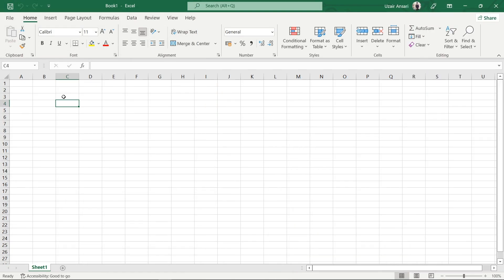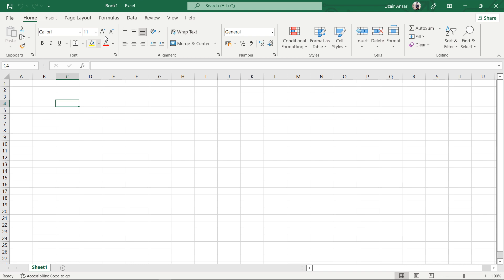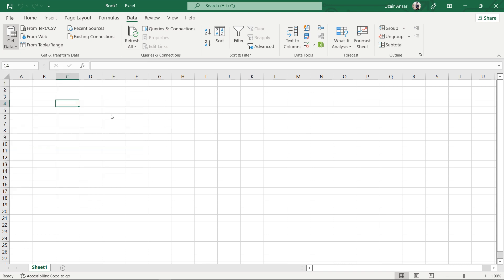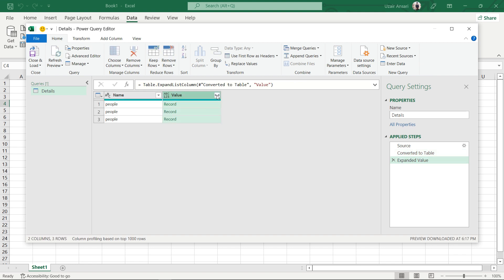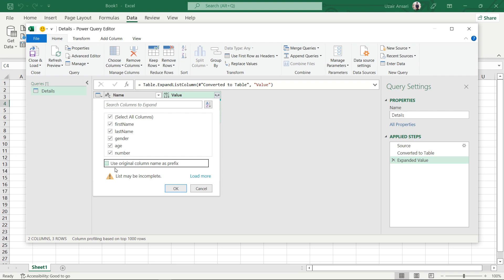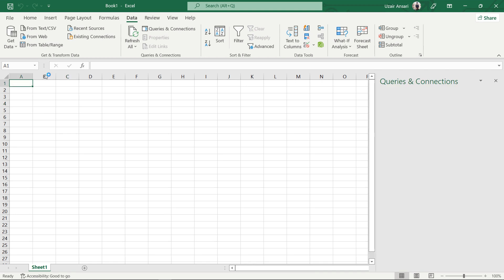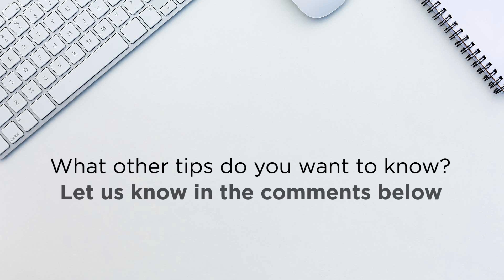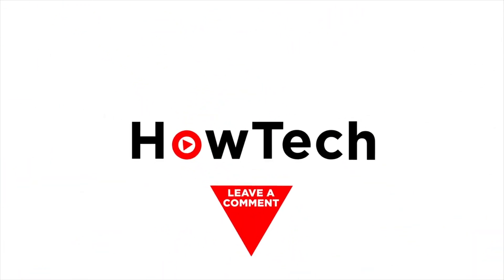How to Convert JSON File to Excel File Using Inbuilt Tool | Importing JSON File into Excel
In this video, we’ll show you How to Convert a JSON File to Excel.

At times, we need to convert a JSON file into different formats, like the xlsx. Here’s how to do it.

Open your spreadsheet.
Go to the Data tab, from the drop-down menu choose the From File option, then choose From JSON.
Find the JSON file on your local disk and click Import.
Click the “To table” option to convert the data into a table.
Click OK.
To expand the columns, tap the double arrow, then choose “expand to new rows”.
Tap the double arrow again and enable the fields you want to show.
Disable the “Use original column name as prefix” option and click ok.
To convert your json data into excel, click the “close and load” button then select “close and load” option .
The data will now be imported into a new worksheet in Excel.
Go to the file tab, select save as and save the file.

That’s it!